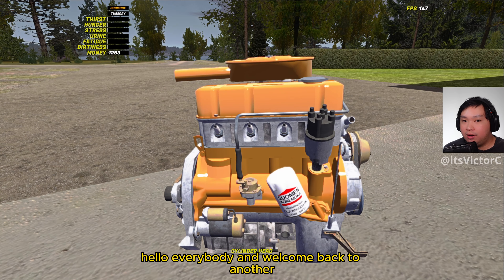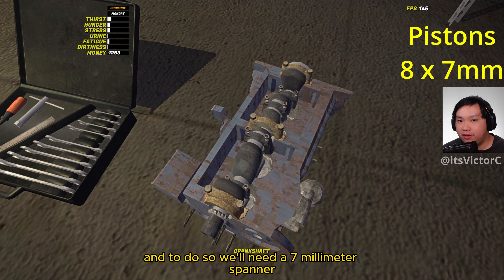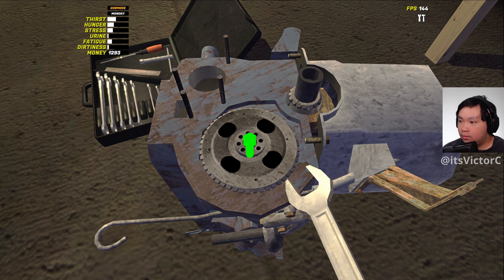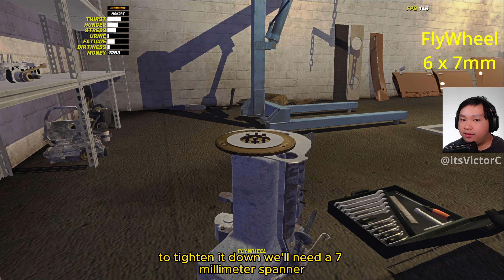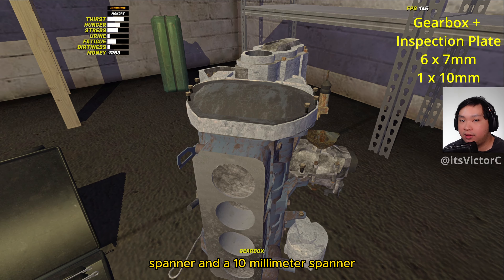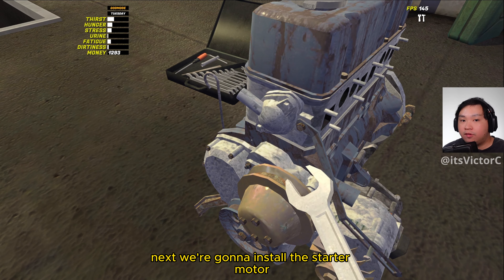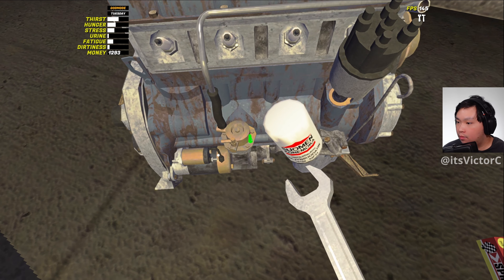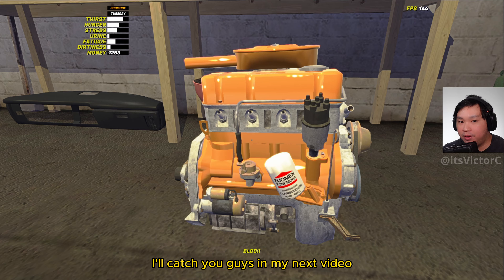My Summer Car - How to Build Engine FULL GUIDE in 2024 with Bolt Size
In this tutorial I will show you step by step on how to build your first or maybe it's your hundredth engine in My Summer Car.

TimeStamps:
0:07 What to Get from Teimo
0:19 Block assembly
0:25 Crankshaft
0:33 Main Berings
1:08 Pistons
1:51 OilPan
2:26 CamShaft
2:41 CamGear
3:33 Timing Chain
3:38 Timing Cover
3:59 Water Pump
4:20 Crankshaft Pulley
4:30 Alternator
4:48 Engine Plate
4:55 Flywheel
5:15 Building the Clutch
5:26 Clutch
5:46 Gearbox + Inspection Cover
6:17 Drive Gear
6:38 Head Gasket
6:43 Cylinder Head
7:20 Rockers
7:39 Tune the Rockers?Valves
7:57 Rocker Cover
8:04 Water Pump Pulley
8:20 Starter Motor
8:35 Oil Filter
8:42 Spark Plugs
9:00 Distributor
9:06 Tune the Distributor
9:30 Alternator Belt
9:37 Tune the Alternator
9:52 Fuel Pump
10:06 Headers
10:10 Carburetor
10:33 Tune the Carburetor
10:44 Air Filter
10:56 Paint the Engine